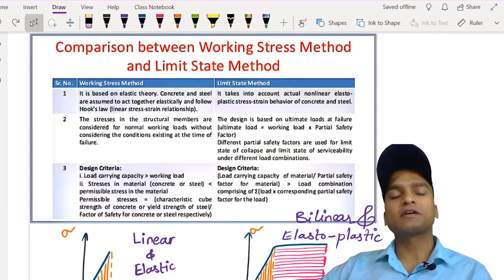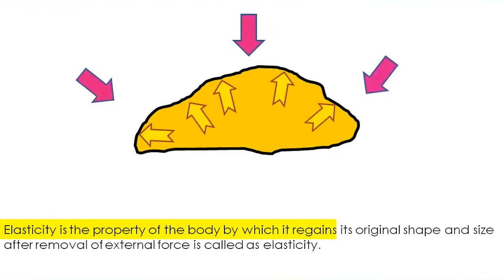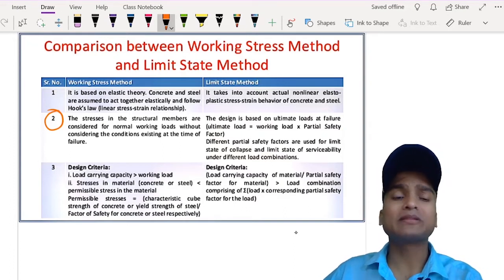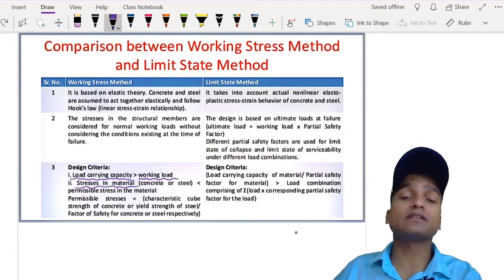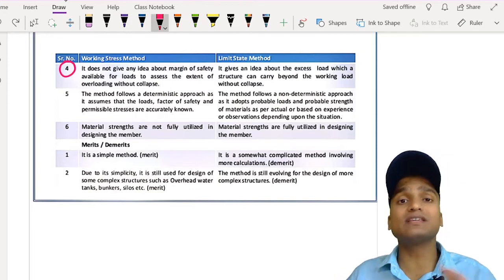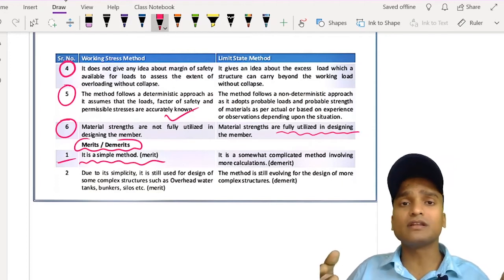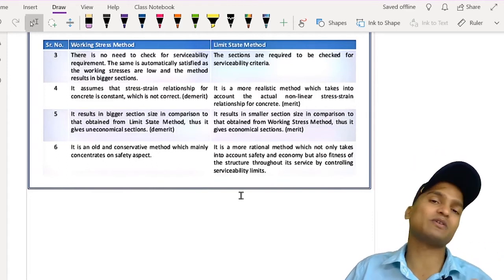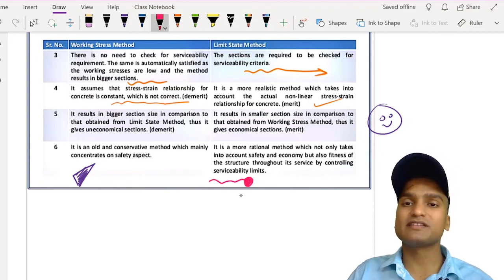4 Comparison between WSM & LSM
Above is a video on the fine line of differences between the two design philosophy of RCC, their merits & demerits. Both are still in use depending on the type of structures.